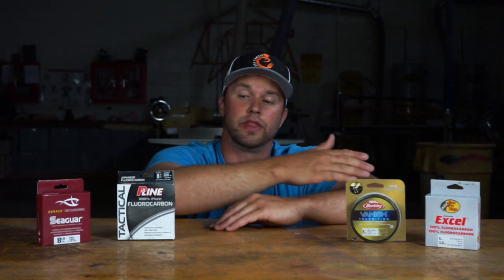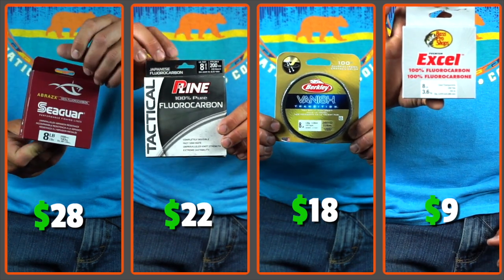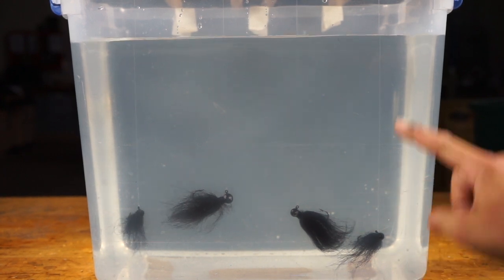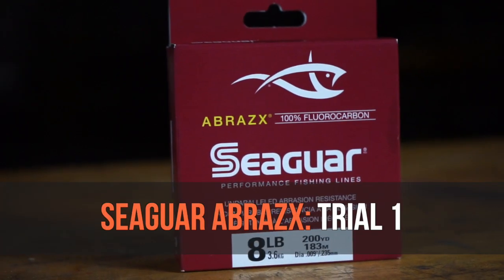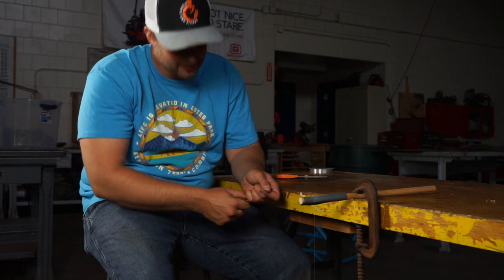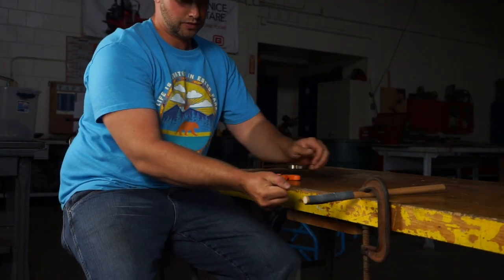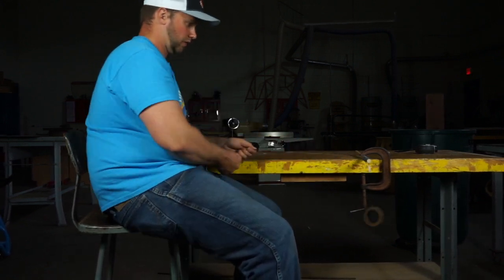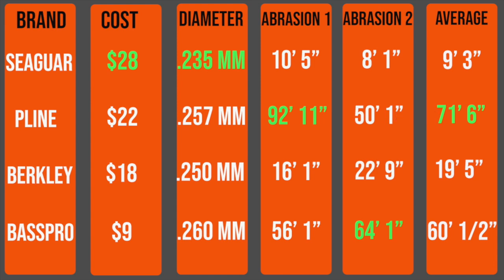Which brand of FLUOROCARBON is the strongest (SURPRISING RESULTS) | DOES IT MATTER?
Which brand of FLUOROCARBON is the strongest (SURPRISING RESULTS)?

I have always wondered, why should I pay $30 for a spool of fluorocarbon when I can get it for $9? I think I have an answer now after conducting this experiment.